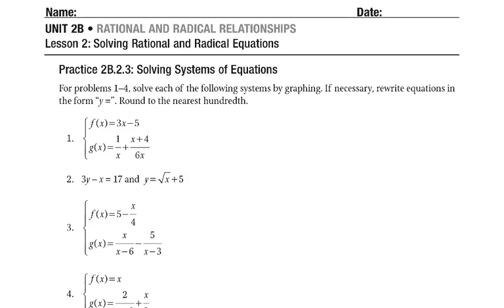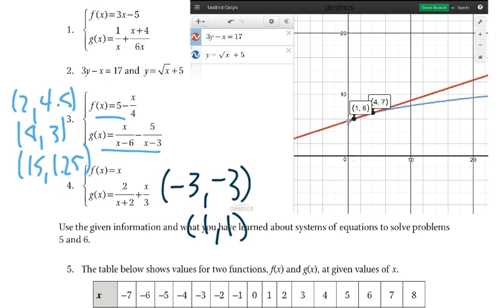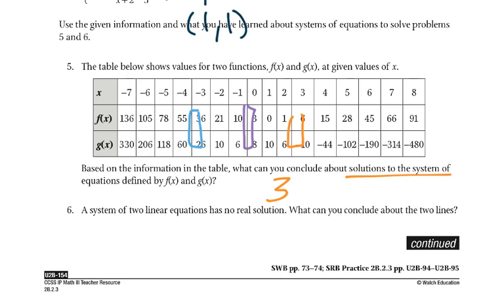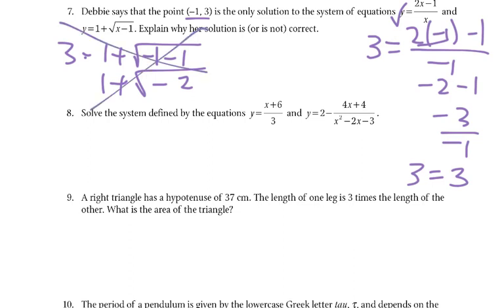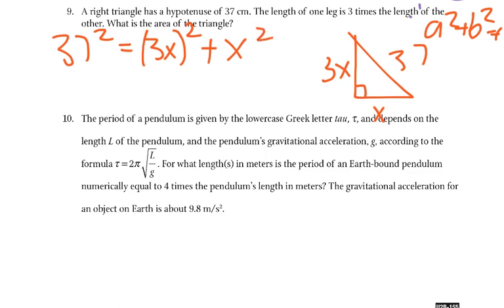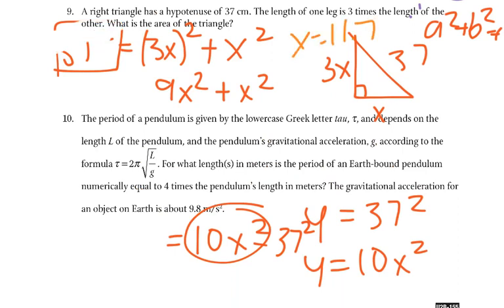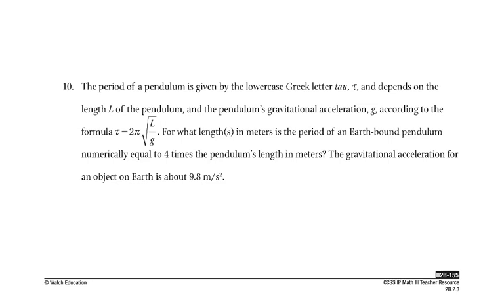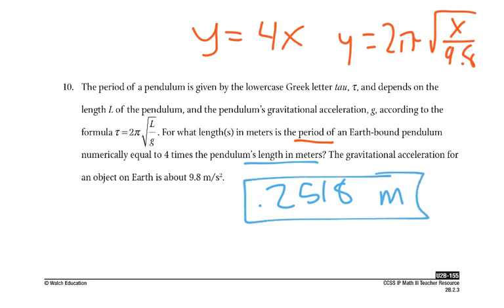Math 3 WP 2B 2 3